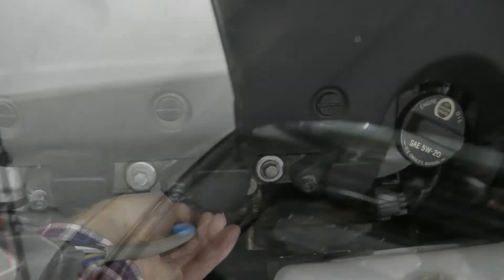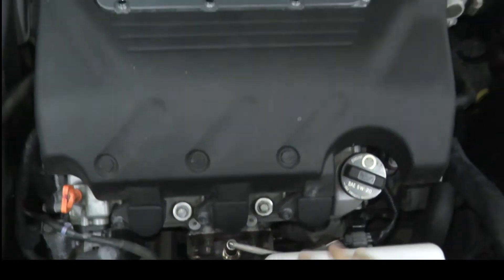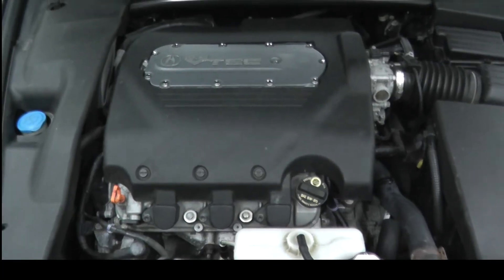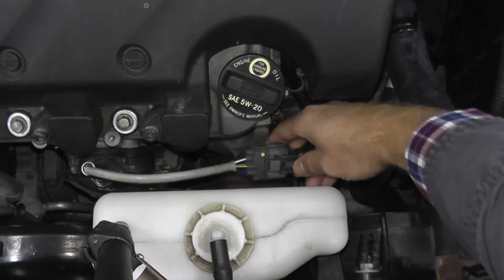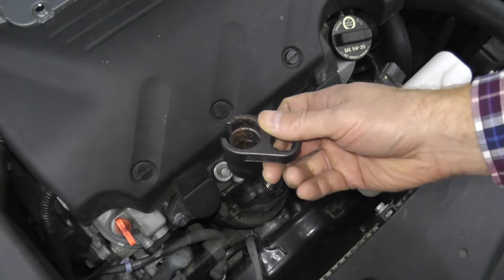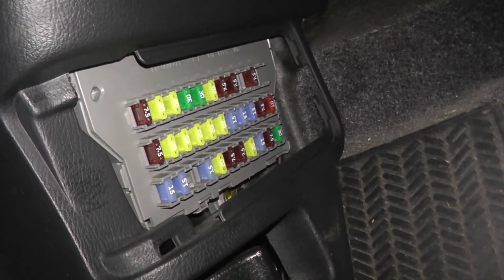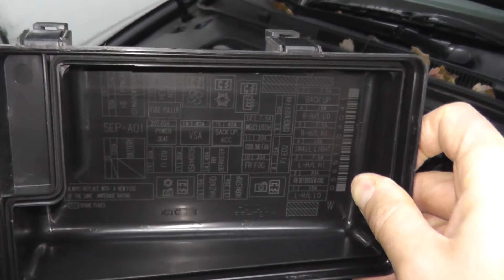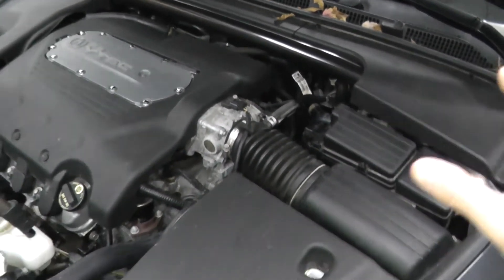How To Test and Replace Air Fuel Sensor P0153 P0154 P0155 | Bank 2 Sensor 1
How to test and replace an air fuel ratio sensor, or a/f sensor. This specific sensor is bank 2 sensor 1. (Driver's side before the catalytic converter.) These are commonly called oxygen sensors as well. The a/f sensor operates over a wide air / fuel range. The a/f sensor is installed upstream (before) to the catalytic converter and sends signals to the vehicle's computer; which varies the duration of fuel injection accordingly.

►► Tools and Supplies:
Oxygen sensor socket removal tool
Ratchet Set
1/2" breaker bar

This specific vehicle is a 2006 Acura TL and deals with bank 2, sensor 1:
Bank 2 - Driver's side of engine
Sensor 1 - Before the catalytic converter (or upstream)
It's best to check with your vehicle's repair manual for specific testing parameters.

P0153 - Front Air Fuel Ratio Sensor Bank 2, Sensor 1 Circuit Slow Response
P0154 - Front Air Fuel Ratio Sensor Bank 2, Sensor 1 Heater System Malfunction
P0155 - Front Air Fuel Ratio Sensor Bank 2, Sensor 1 Heater Circuit Malfunction